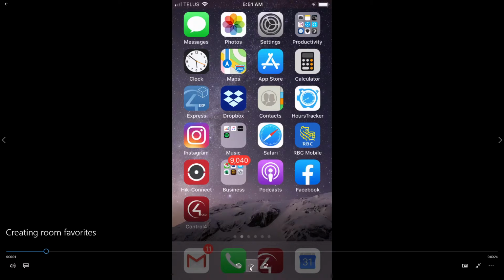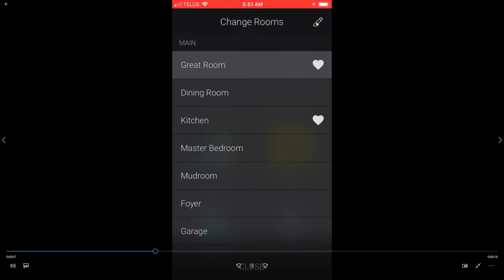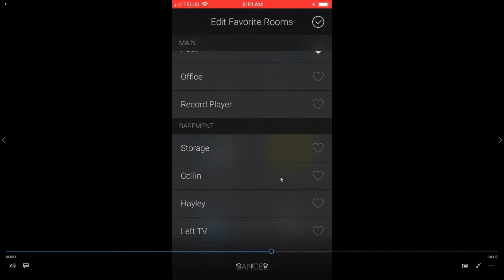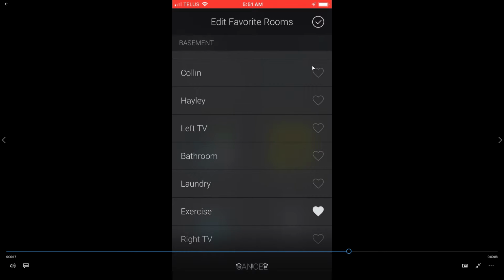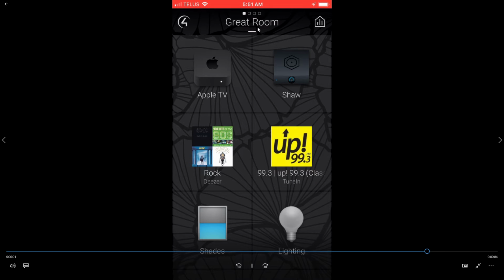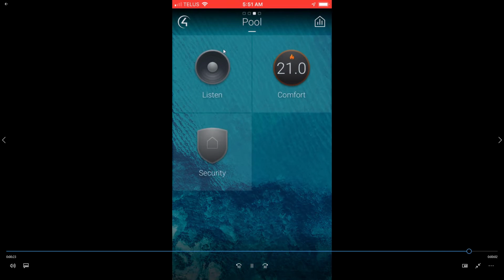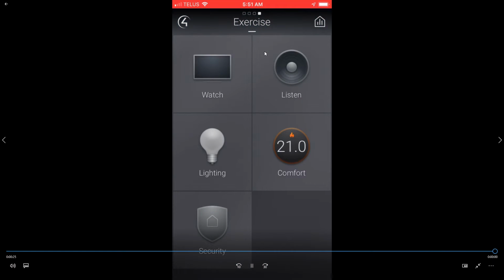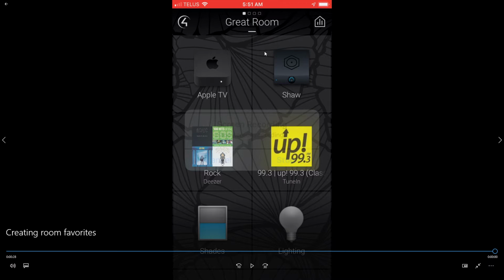Creating Room Favorites with Composer 3.0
In this short video, Automation By HTI owner Chad Jackson shows you how to use the new Favorites feature in Composer 3.0 from Control4, making it even quicker and easier to access your most frequently used functions.